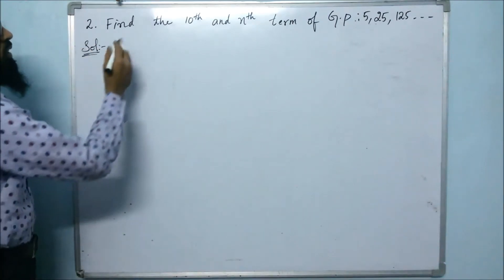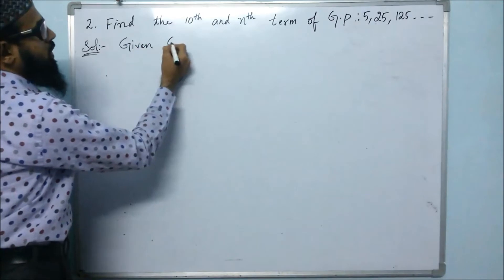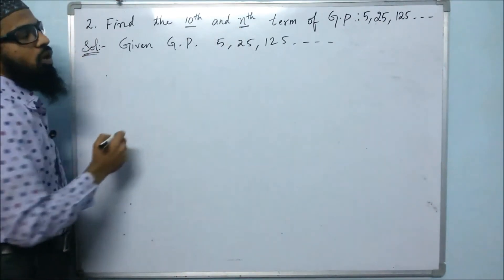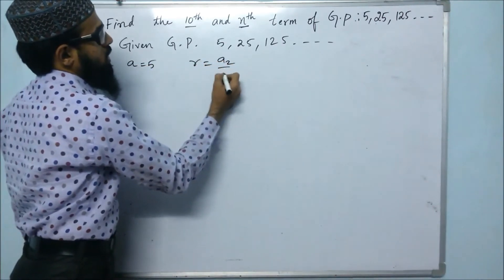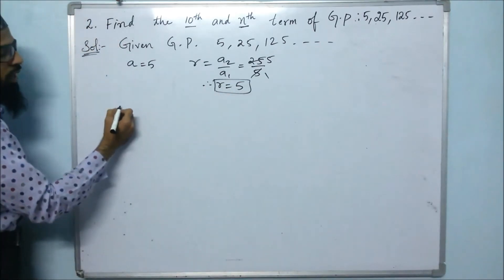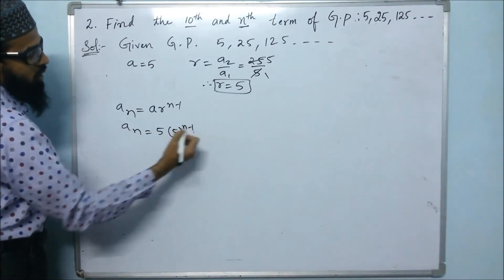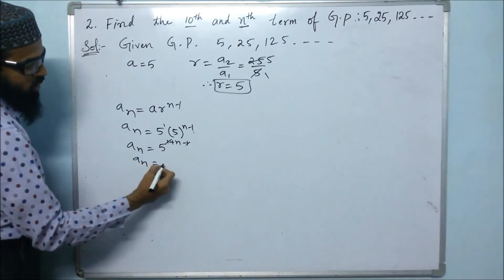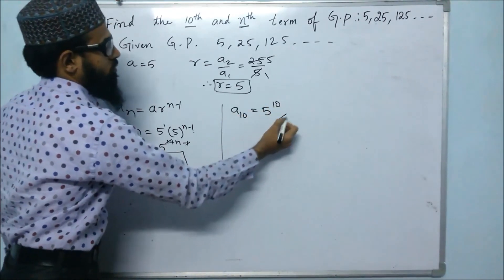Find the 10th and nth term of G.P. 5,25,125,.......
10th class 6.progressions Exercise 6.5 (2nd problem)